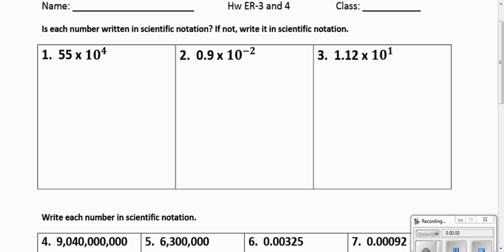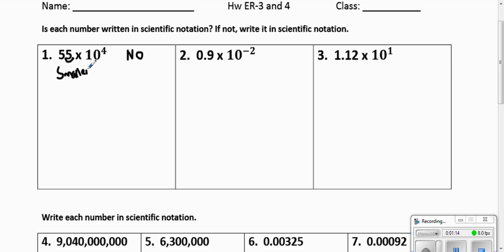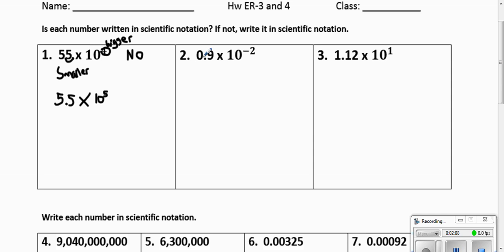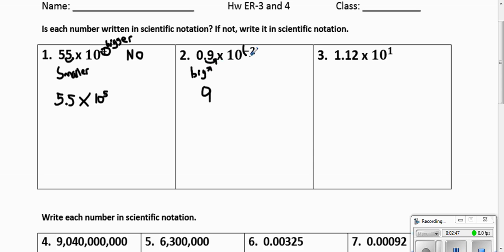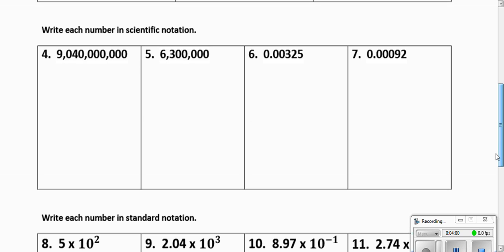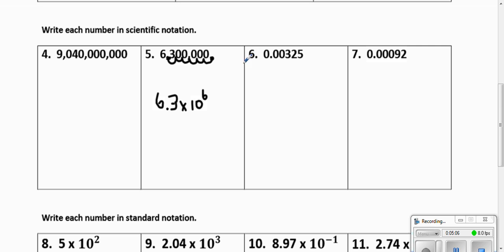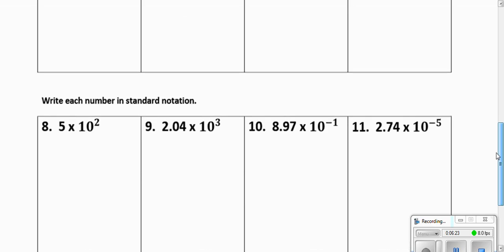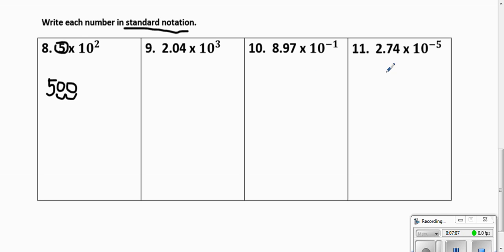Scientific Notation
This video reviews how to convert numbers that are given in scientific notation in standard notation. The video also reviews converting standard into scientific.